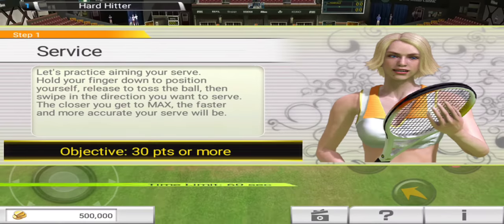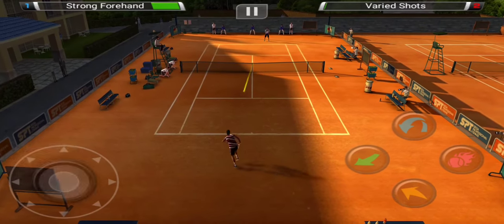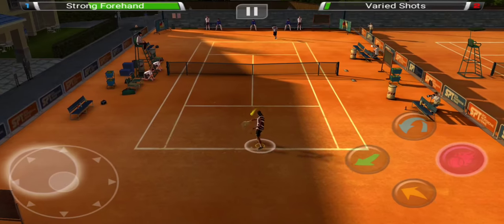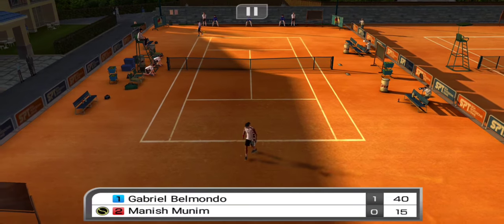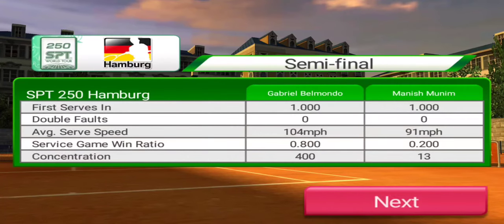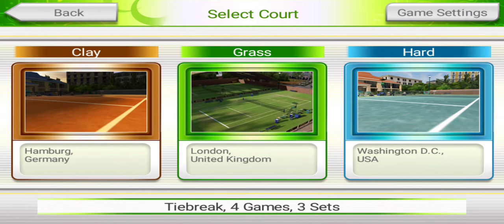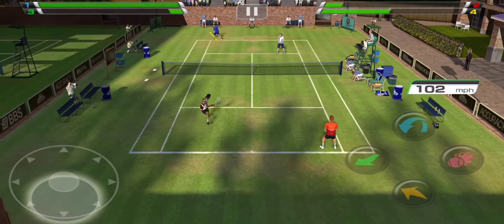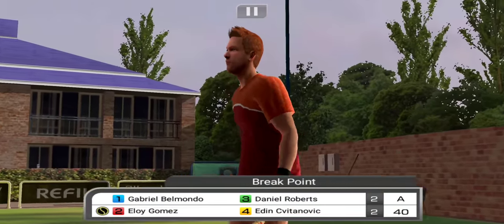Virtua Tennis Challenge First Impressions [Single and Double Match]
Let's play a single match then a double one to have some first impressions on Virtua Tennis Challenge, a sports game published by SEGA.

Take on Virtua Tennis Challenge, the deepest tennis game on mobile with unrivaled 3D graphics, tactical controls, and realistic gameplay.

Slice, lob and hit your best top spin as you take on the world's best and compete against 50 players in 18 stadiums around the globe. Build concentration by making plays that match your player's style; unleashing a super shot that will make your opponent sweat. Enjoy hours of game play through different modes, shots and courts.

Virtua Tennis Challenge joins the SEGA Forever classic games collection, a treasure trove of free SEGA console classics brought to life on mobile for the first time!

FEATURES

SWING THE GAME YOUR WAY
Unleash top spins, slice shots, lobs and drop shots through different touch gestures

FEEL THE HEAT
Adjust your shot in different stadiums and environments as you compete on clay, grass, hard or indoor courts.

DOUBLE UP THE FUN
Compete in Singles or Doubles challenges

MULTIPLE MODES
SPT World Tour: Pick a customizable character to compete through full seasons of competition around the globe. Earn money by progressing through matches to buy your way into new tournaments. Each real world day offers new challenges.

Exhibition Match: Dive into the game and select from any unlocked courts and characters in single or doubles mode.

Multiplayer: Challenge your friends online over Wifi or face to face over Bluetooth connectivity

Quick Match Mode: Itching for a one minute dose of Virtua Tennis? Play fast singles challenges to increase your ranking

Training Mode: Learn from the pros in this practice mode by running through drills

SEGA FOREVER FEATURES
- PLAY FREE
- SAVE YOUR GAME PROGRESS
- GAMES RELEASED EVERY MONTH
- DOWNLOAD THEM ALL
- CONTROLLER SUPPORT - HID compatible controllers

🚩 Portions of the materials used are trademarks and/or copyrighted works of SEGA. This material is not official.